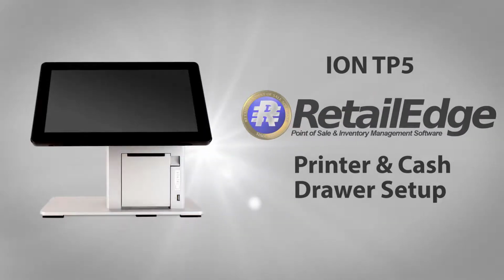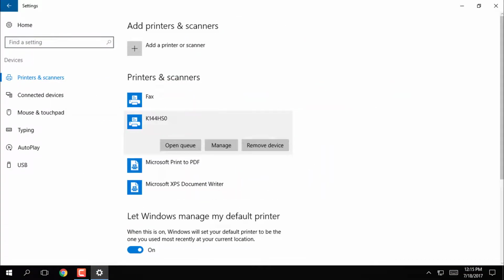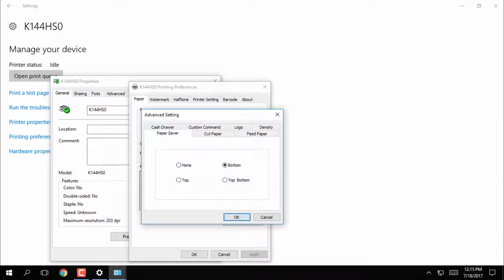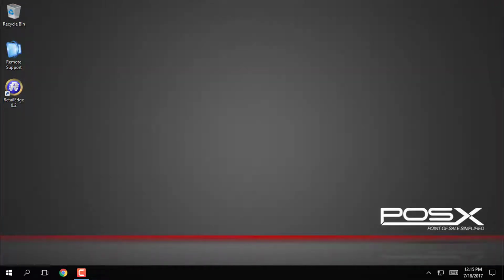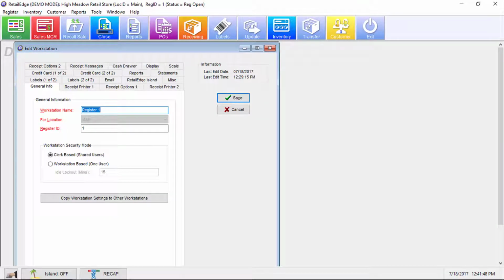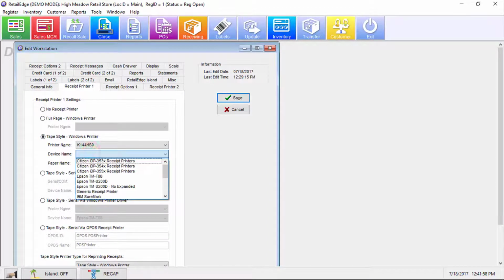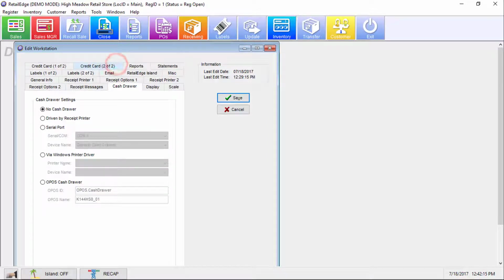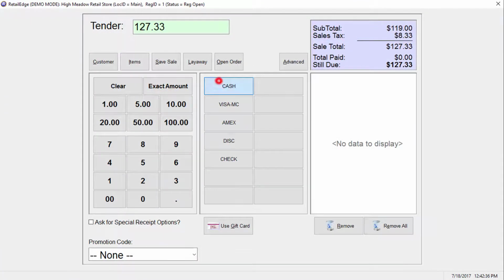ION TP5 Retail Edge Printer Setup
Instructions for setting up Retail Edge on a POS-X ION TP5 and ION TP5 Pro.